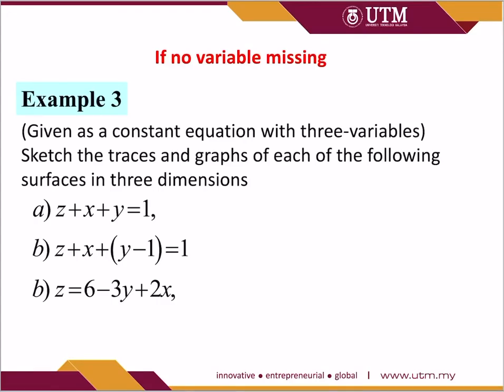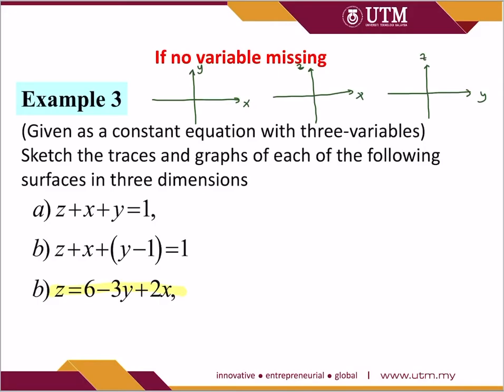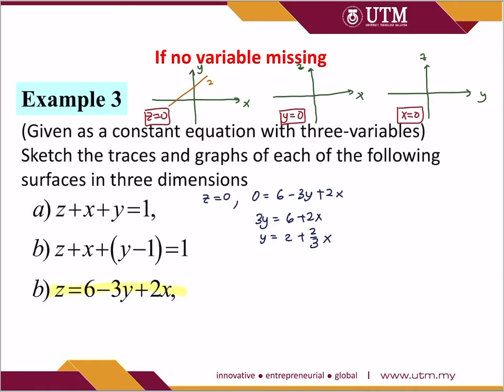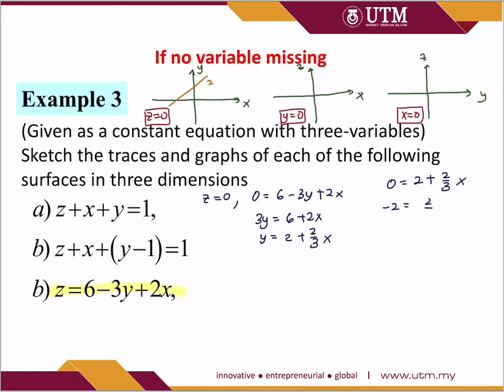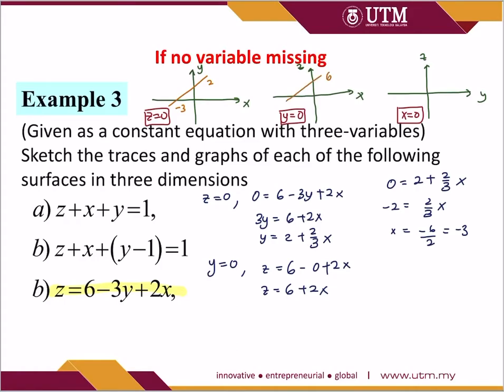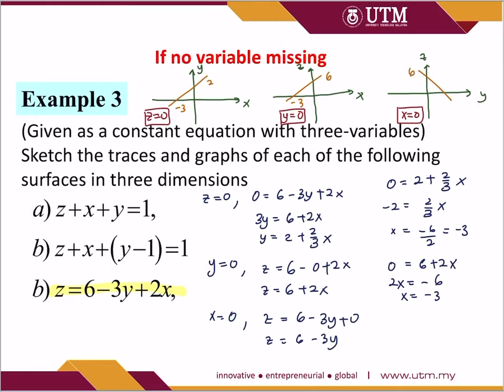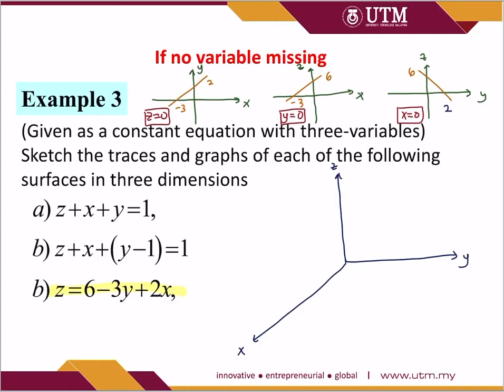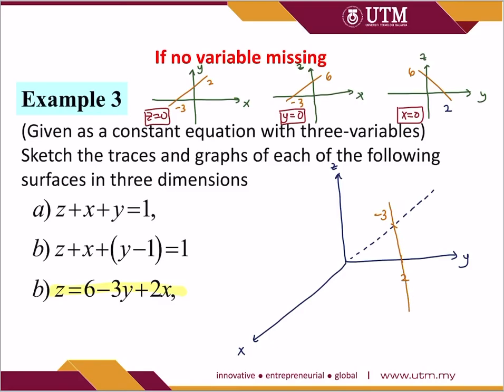Part 6 Function of two variables graph: Plane surface - no variable missing (Example 3c)